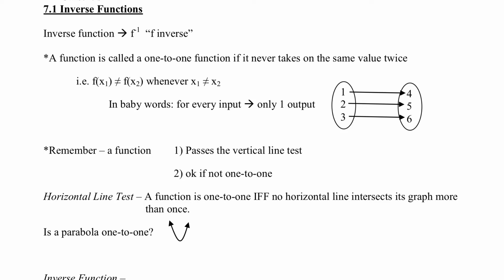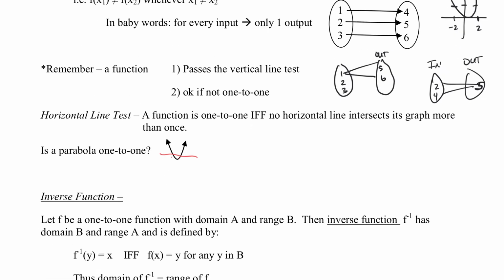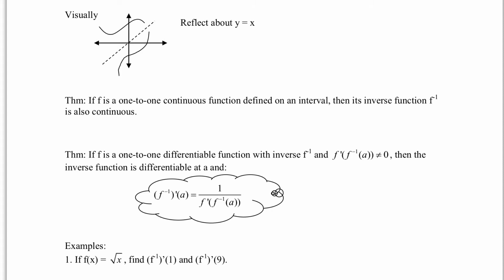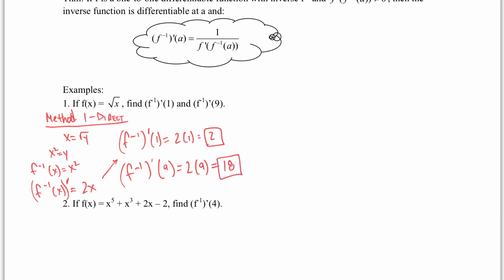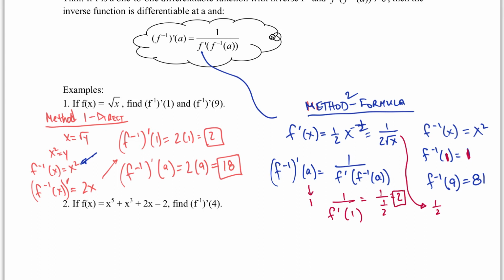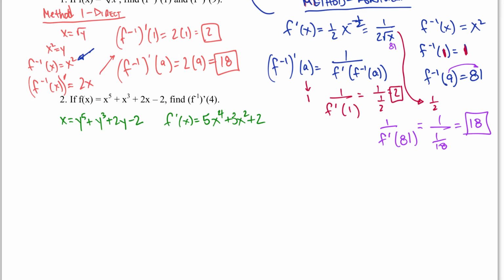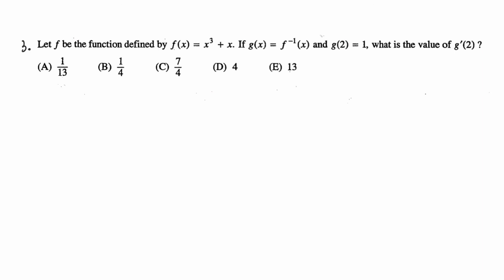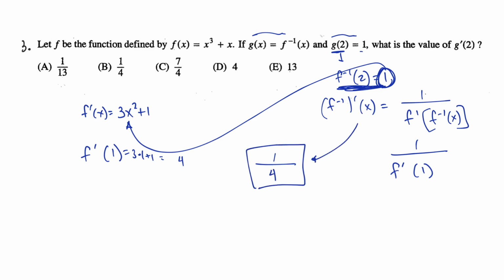Calculus - The Inverse Derivative w/Examples